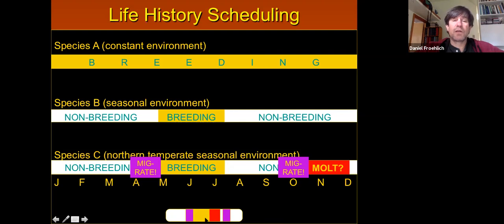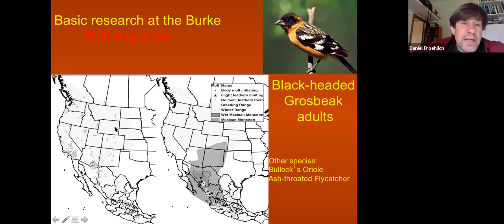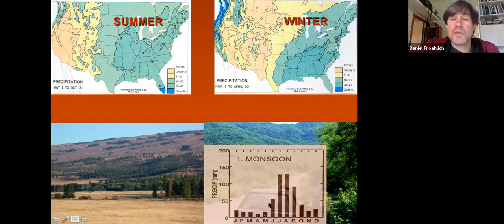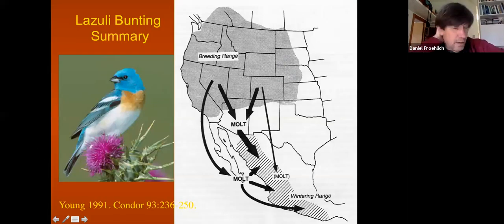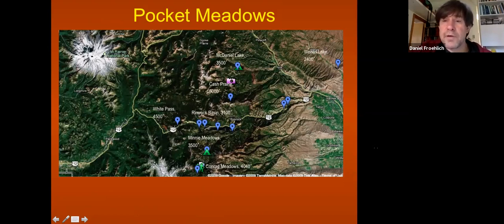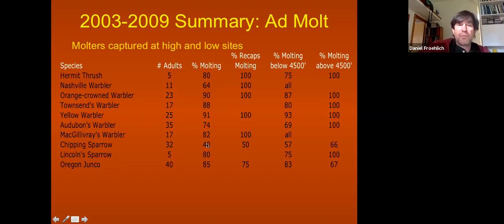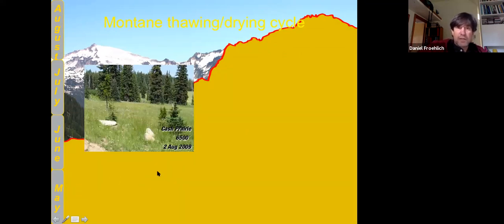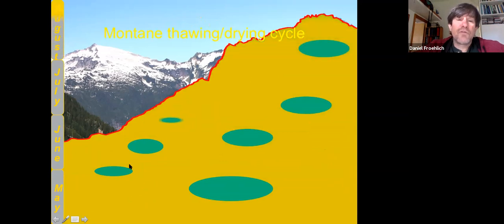Molt III - Life History Scheduling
Dan Froehlich reviews some of the issues birds face with replacing their feathers.